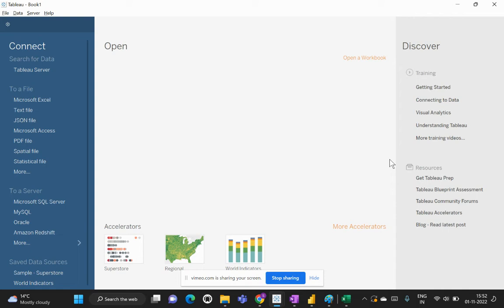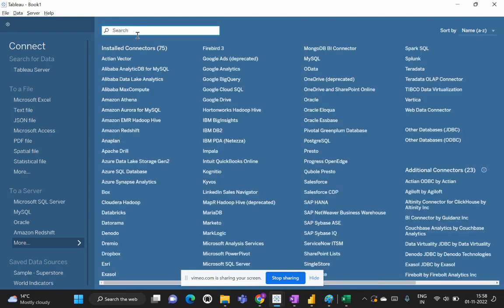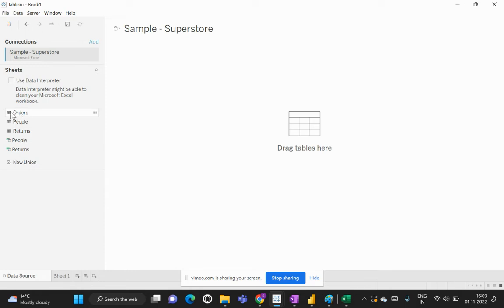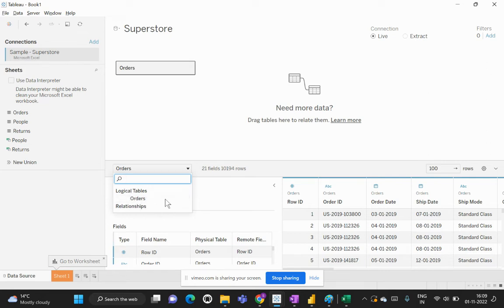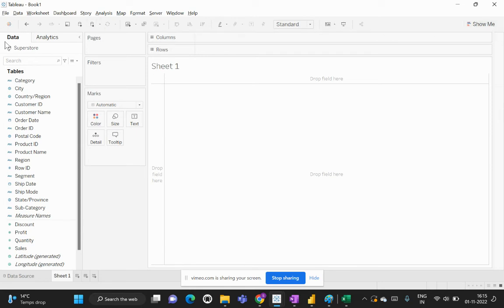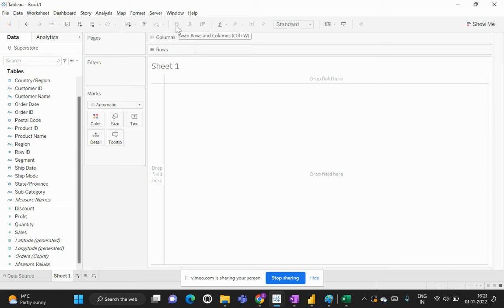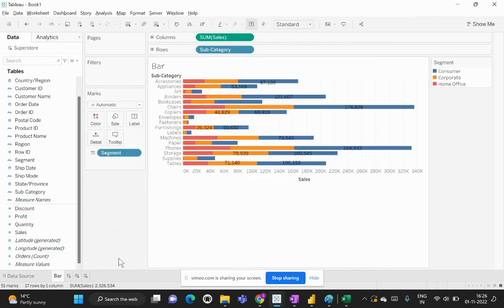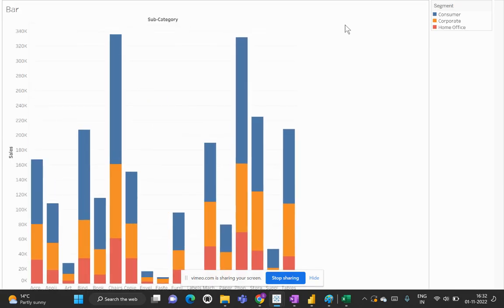Tableau Tutorial for Beginners | Introduction to Tableau Desktop Workspace & Interface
If you're just getting started with Tableau and want to get a good understanding on how to navigate the workspace then this video is for you. We will look at the data source page, the worksheet workspace or canvas, the dashboard workspace as well as the story workspace. I will highlight sections and functionalities, tips and tricks, that may easily be missed but turn out to be hidden gem in helping you get the most out of Tableau.

1. Get Data (Query Editor)
2. Relationships
3. DAX
4. Visuals
5. PowerBI.com
6. How to become a Power BI developer
7. Roles and responsibilities of a Power BI developer
8. DAX functions
9. Data modeling
10. Reporting tips & tricks
11. Power BI features

For videos on DAX functions 👉